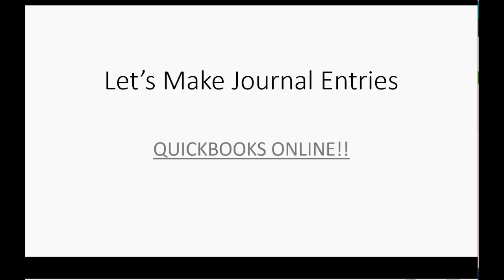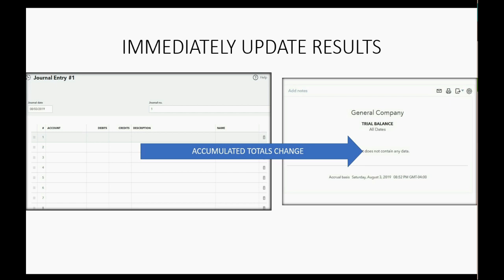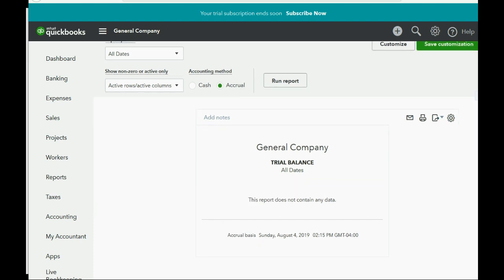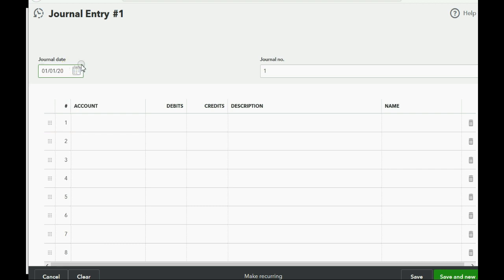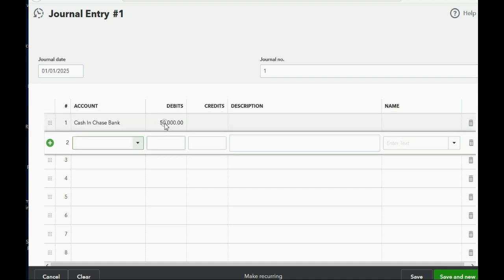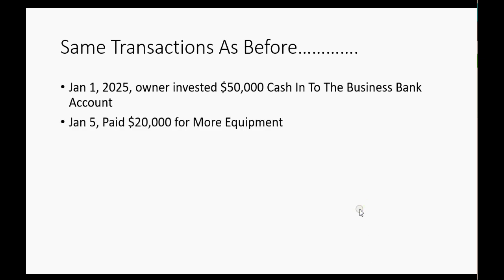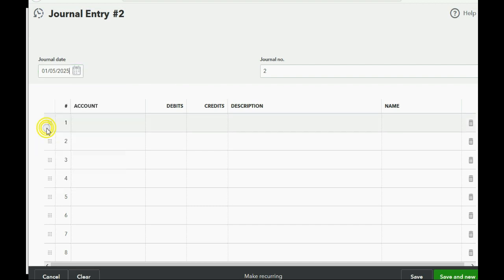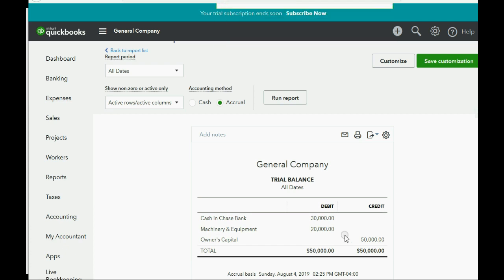How To Make Journal Entries In QuickBooks Online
You Can Make these journal entries in QuickBooks Online. The accounting cycle happens in an instant and the trial balance report in QuickBooks will change immediately
You will quickly and easily understand the most important accounting ideas from this, perfect, easy to understand playlist. Users of Accounting Software should be able to make journal entries themselves. This course will give you the ability to do that. You will properly learn the appropriate accounting vocabulary. Then, you will see how our accounting system started with the fundamental accounting equation. This playlist will finally get a clear explanation for the ideas of debits and credits. We will practice them together before learning about the general journal and the accounting cycle. For merchandise companies, I provided an explanation of Inventory Valuation, Inventory Adjustment and Cost Of Goods Sold. You will enjoy the presentation about Account Adjustments, Closing Entries and distributing partnership income. I even included the calculation of early pay “cash” discounts as well as interest and mortgage calculations. The teaching and learning methods of accounting have been extremely successful regarding student passing rate and job placement.